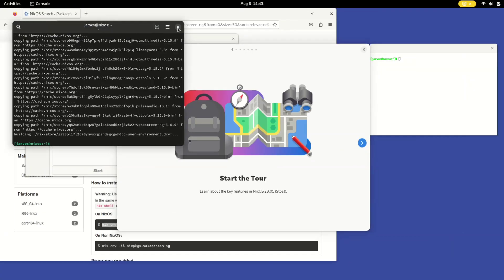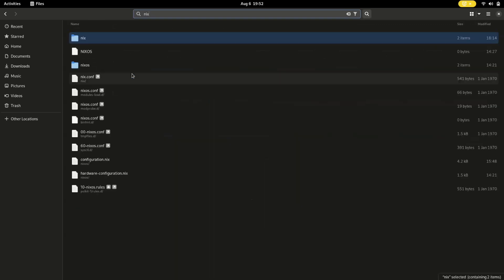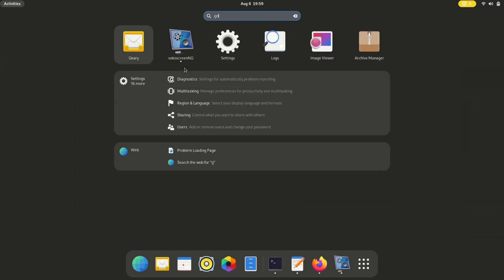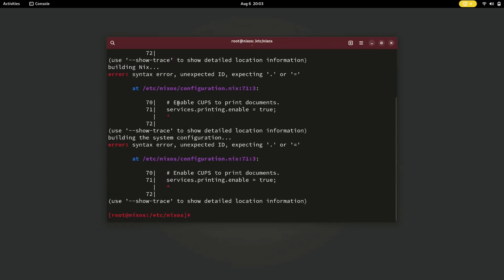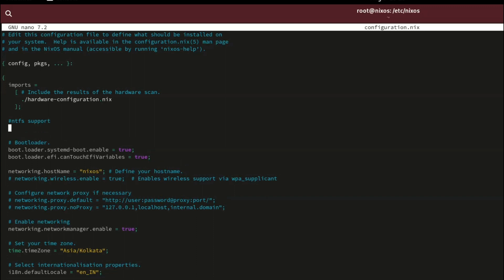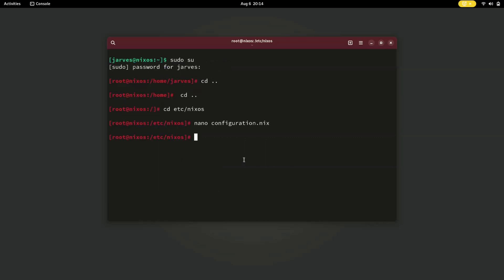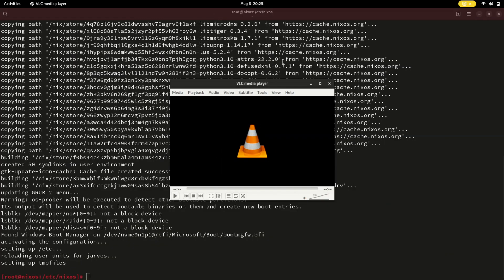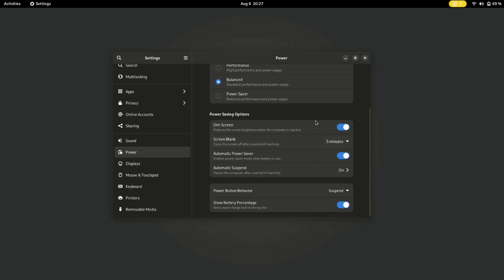10 Essential Things To Do After Installing NixOS | Maximizing NixOS Potential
If you've just installed NixOS, it's time to optimize your experience. In "10 Essential Things To Do After Installing NixOS," we walk you through vital tasks to harness NixOS's power. Whether you're new or experienced, these 10 steps will elevate your system.

NTFS Support:-
       boot.supportedFilesystems = [ "ntfs" ];
Flatpak:-
      services.flatpak.enable = true;
Open SSH
      services.openssh.enable = true;
Bootloader Commands:-
       boot.loader.efi.canTouchEfiVariables = true;
       boot.loader.grub.enable = true;
       boot.loader.grub.devices = [ "nodev" ];
       boot.loader.grub.efiSupport = true;
       boot.loader.grub.useOSProber = true;

Time Stamp:-
00:00 - Introduction
00:49 - Update Nixos
01:30 - Backup Config Files
02:47 - Install Brave using nix-env
04:26 - Install Gnome Tweaks Tool
05:54 - Enable OpenSSH Service
08:30 - Enable NTFS Support
10:40 - Install Flatpak
13:06 - Install Software using the Config file
14:36 - Install bootloader for Dual Boot
16:08 - Enable battery percentage

🔧 Unleash NixOS Potential: 10 Essential Tasks After Installation
🔧 Elevate Your NixOS Experience: A Step-by-Step Guide
🔧 Achieve Peak Performance: 10 Must-Do Actions Post-Installation
🔧 Seamlessly Customize Your NixOS: Master the 10 Key Steps

Ready to enhance your computing experience? Dive into the NixOS world and achieve unparalleled performance and flexibility. 🚀